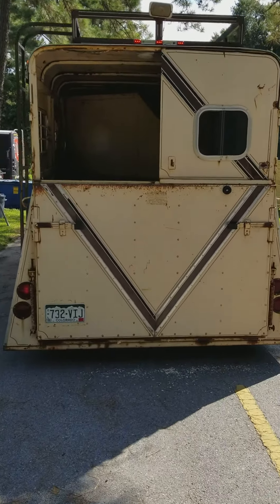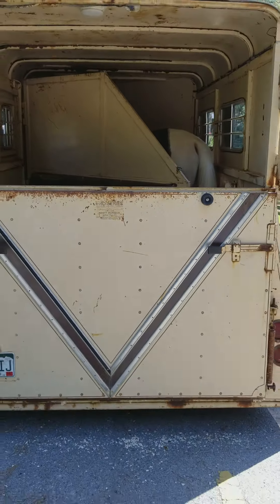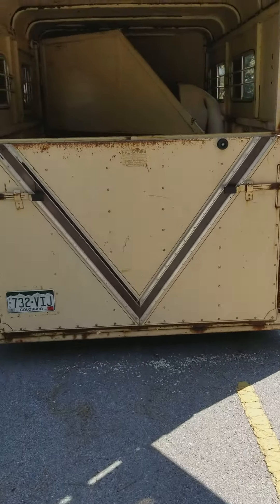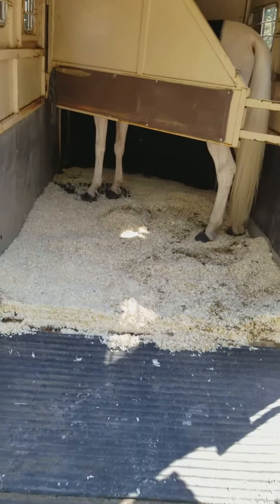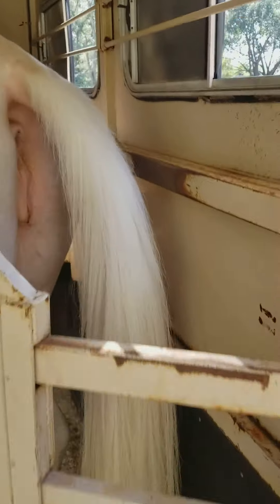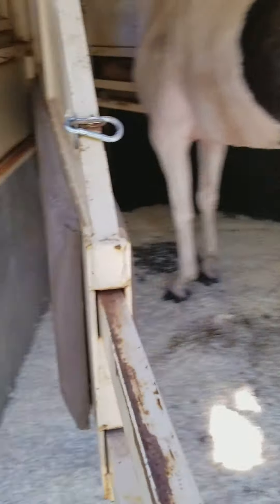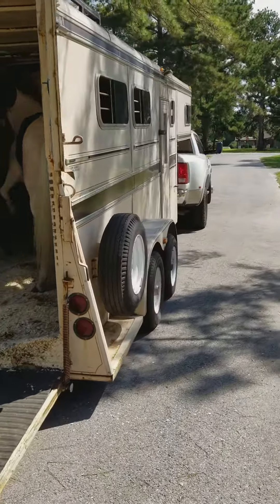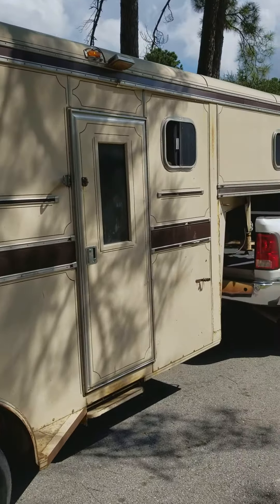3 Horse gooseneck